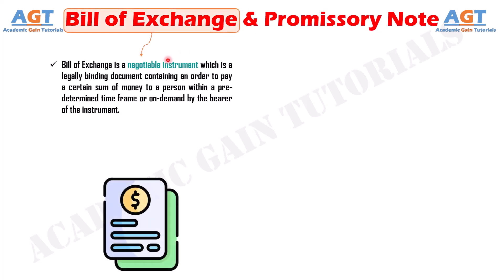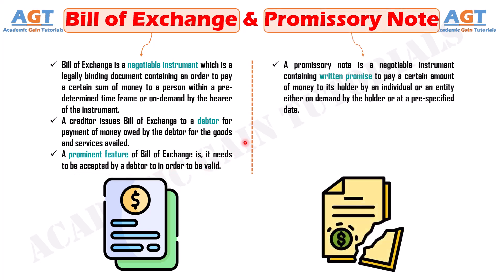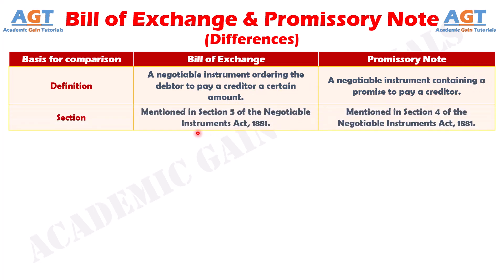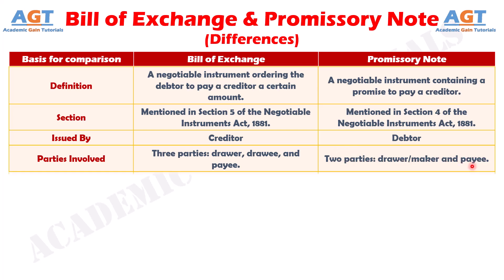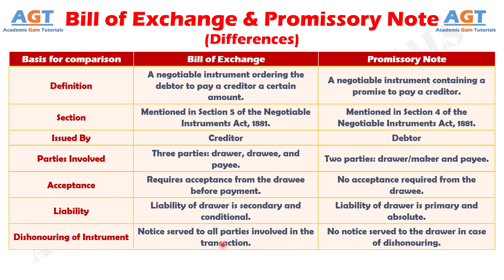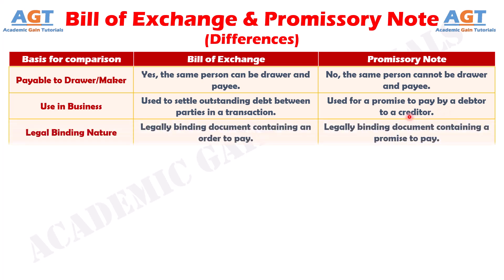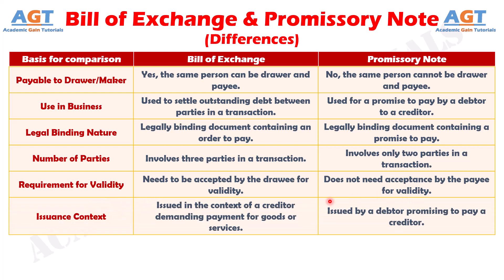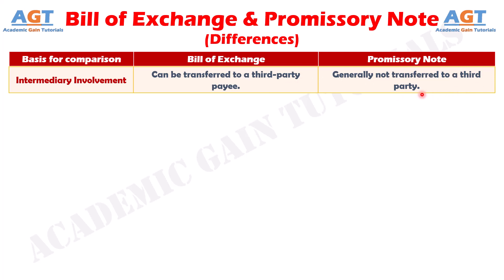Differences between Bill of Exchange and Promissory Note.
This video discusses the Differences between Bill of Exchange and Promissory Note in detail.